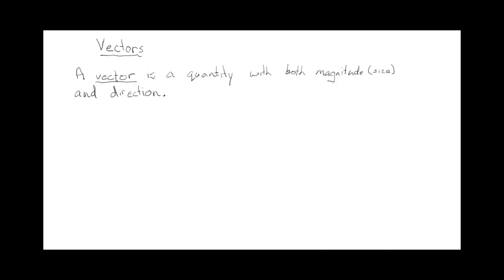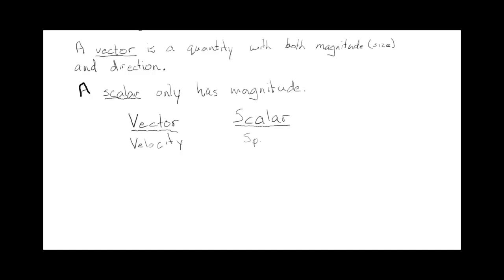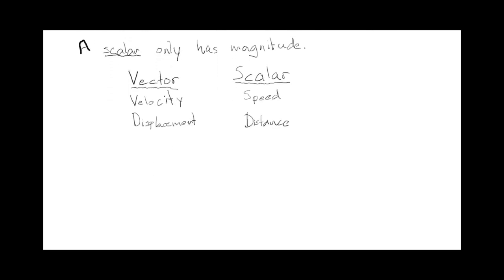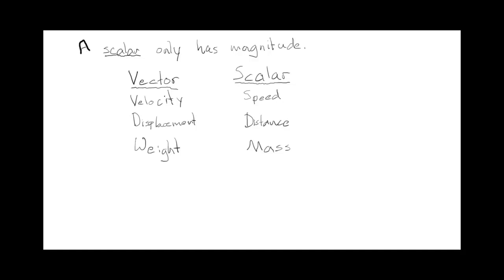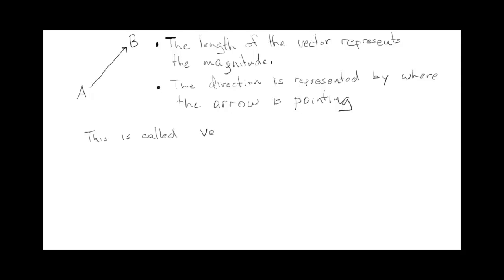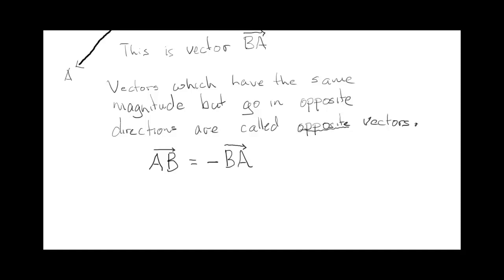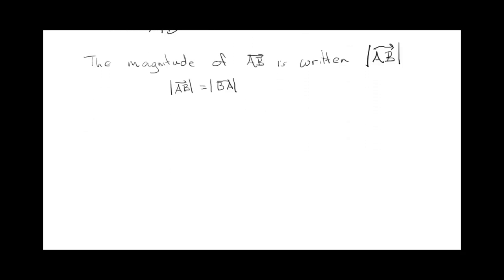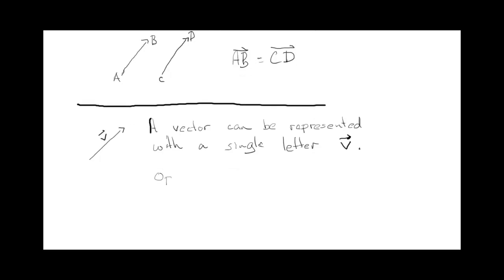Intro to Vectors